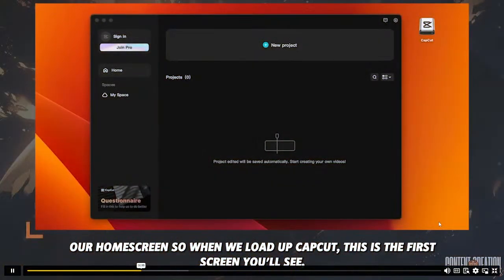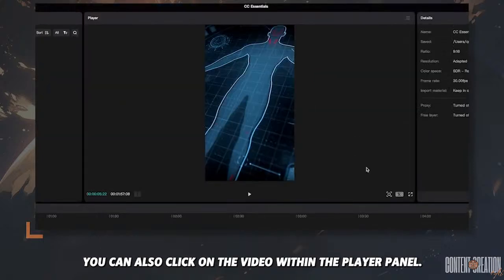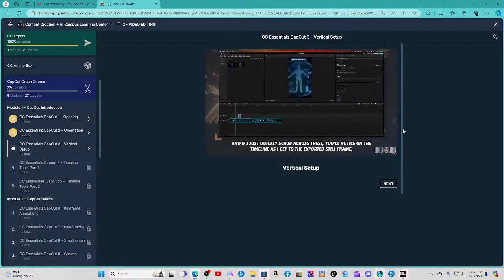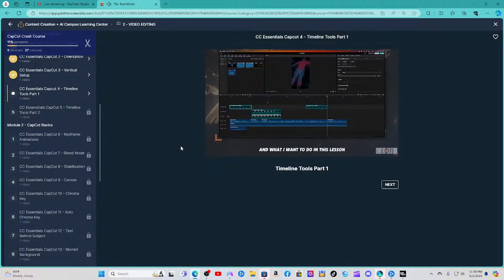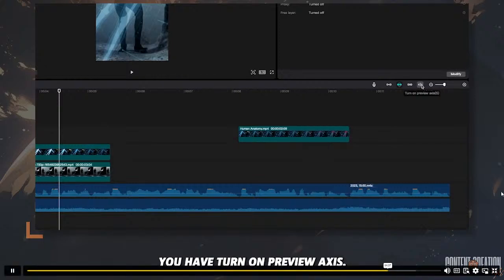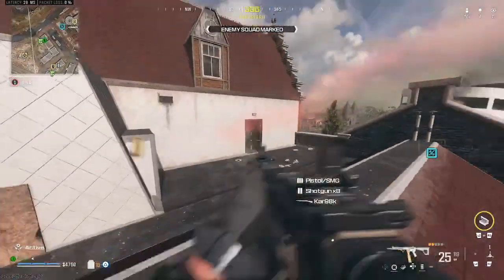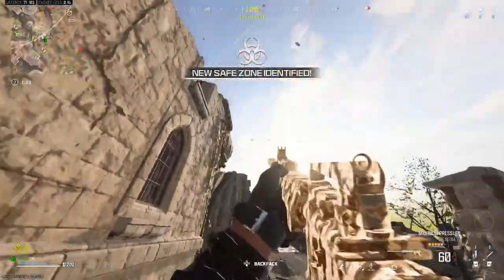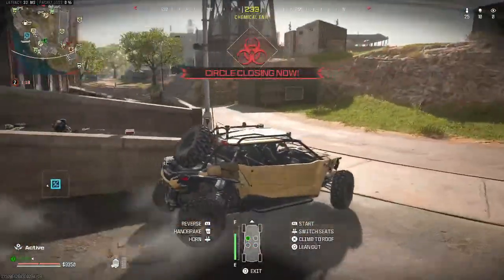Day 5 out of 55 in the NEW SEASON!